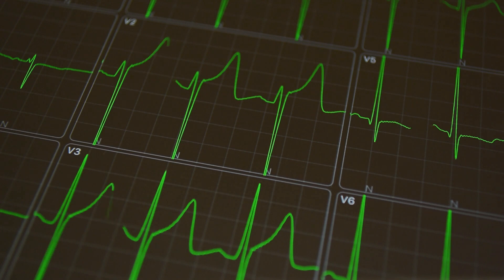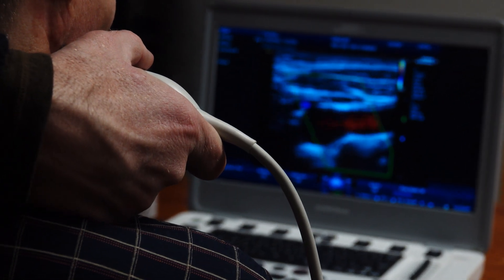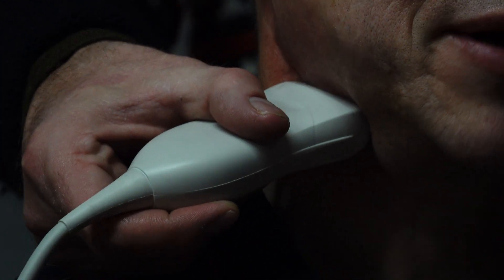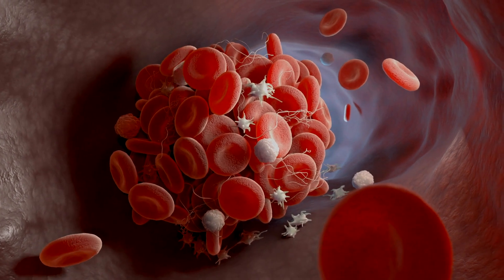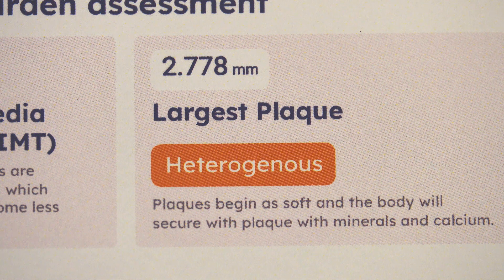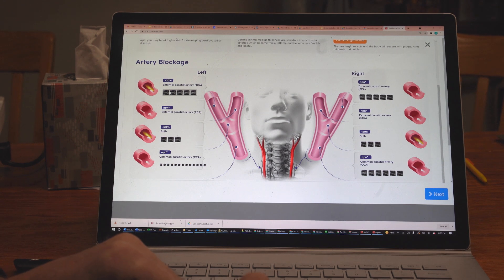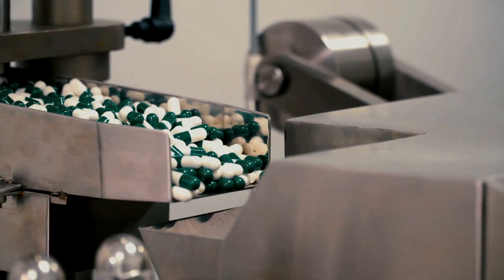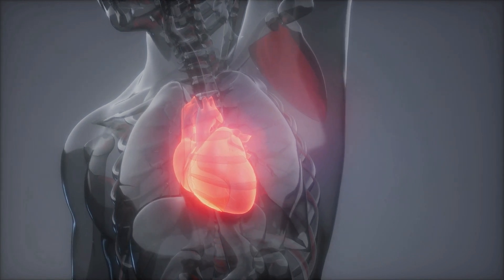VASOLABS, LET ME SHOW YOU SOMETHING.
Introduction to the Lifesaving Vasometric CIMT Scan!

Ultrasound allows us to see what is happening beneath the skin. Decades of research define what a normal artery should look like, and with this test, you can actually see the buildup in your own arteries. The layers of the artery wall are measured and reported back to you.

What We Track:
- Inflammation: Changes in the artery walls can indicate arteriosclerosis, where layers become thick and unhealthy.
- Plaques: Atherosclerosis appears as blisters or pimples. Soft plaques are the most dangerous, especially compared to calcified plaques that are older and more stable.

When people see and understand the damage, they often make life-changing improvements. Research confirms that informed individuals make better health decisions. By visualizing the damage, you can understand how and why it develops over time, and see your true risk for heart attack or stroke.

A Window Into Your Vascular Health
The carotid artery in your neck is considered a reliable indicator of overall vascular health. If plaque is detected in the carotid artery, there is a strong likelihood of similar plaque in the heart (the coronary tree).

VASOMETRICS provides a powerful tool for tracking and monitoring cardiovascular disease—offering clarity, accountability, and a pathway toward prevention.